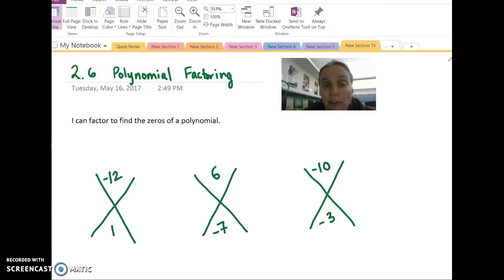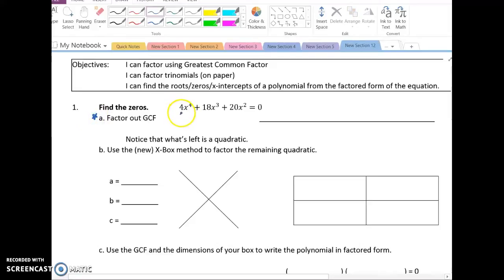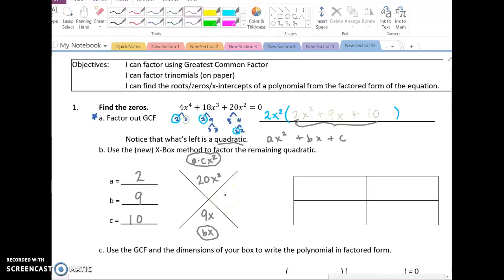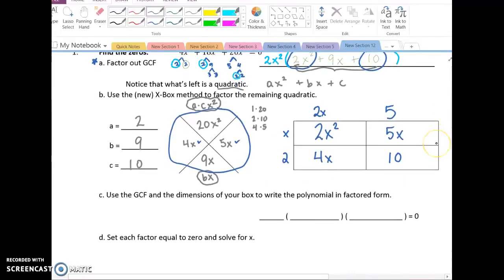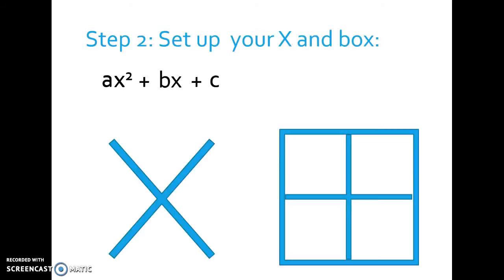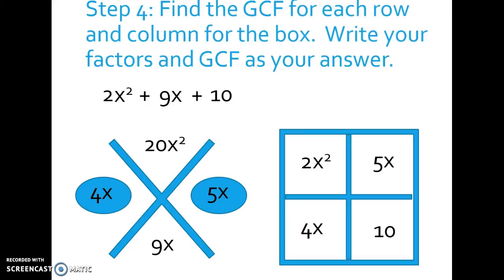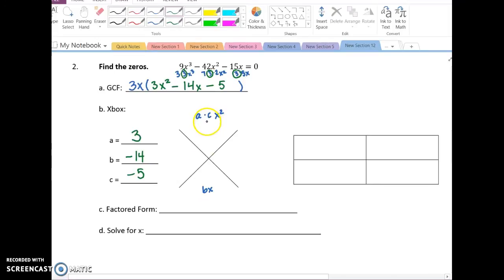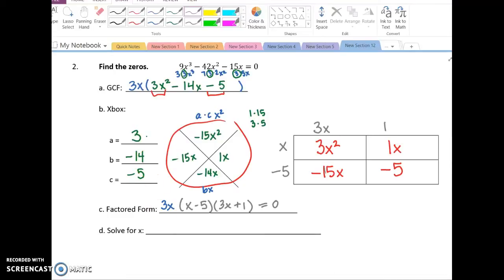Adv Alg 2.6 Factoring using X-Box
I can factor a polynomial using GCF and XBox.